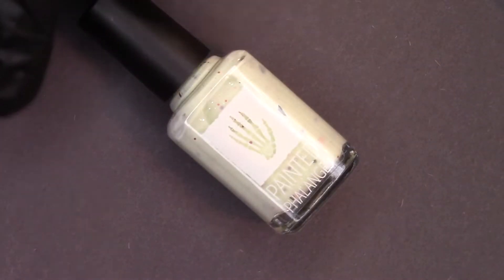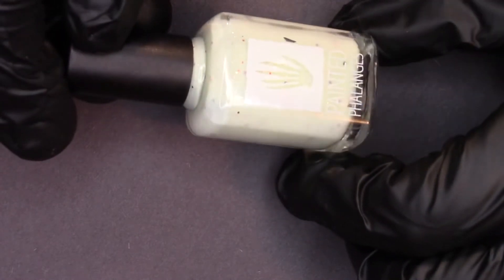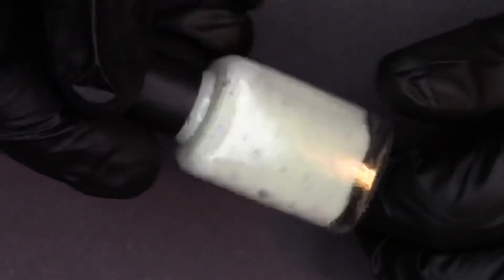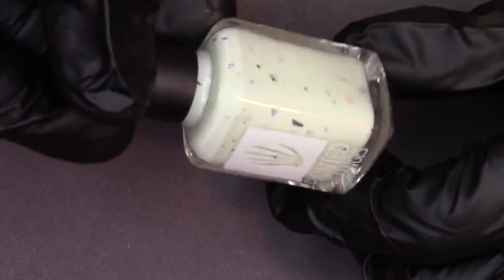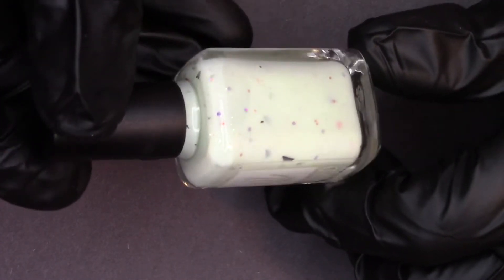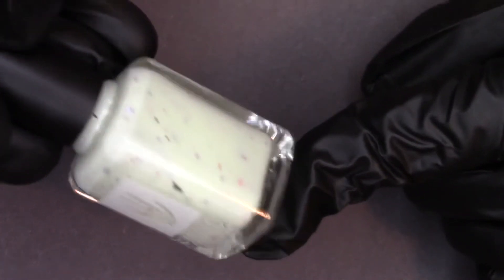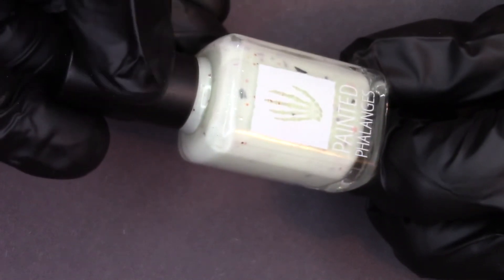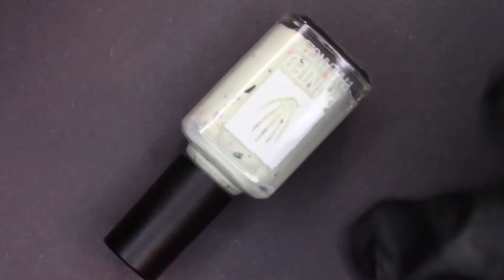Painted Phalanges EEEK! an Eerie Glow / Halloween Polish Release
What’s on my nails:

All of the polishes I mention have been bought with my own money unless mentioned otherwise in the video, or marked with * here in the description box.

** I'm a medical microbiologist, wife, mom, nail polish lover,  and the creator/owner of Painted Phalanges. On my channel you’ll see my love of nail polish, office supplies/planners, and shopping in general.  I love sharing parts of this journey with you and growing together.

3270 East 17th Street #267
Ammon, Idaho 83406